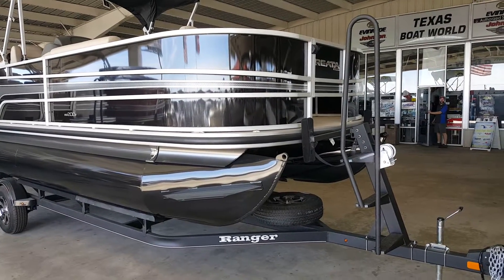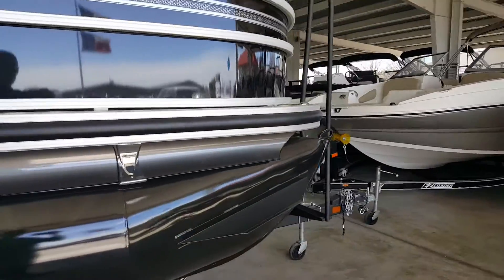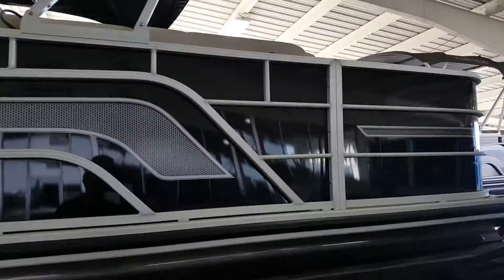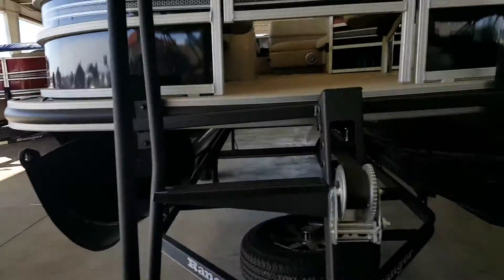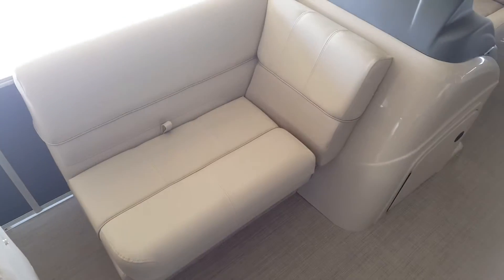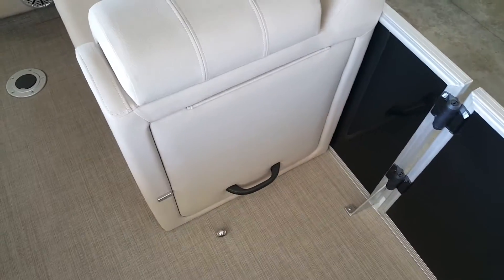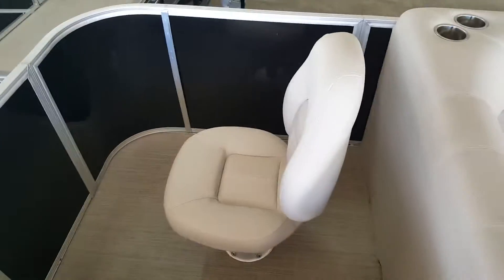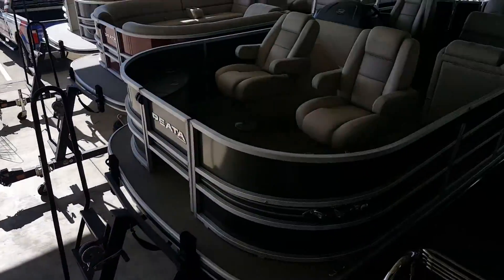Reatta RP 200F Pontoon